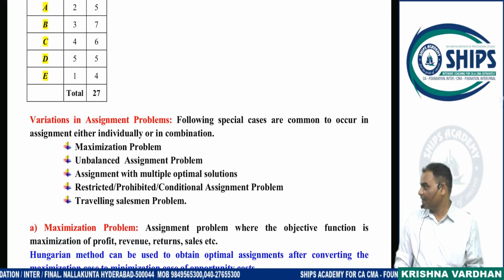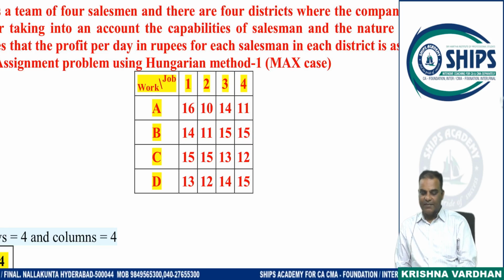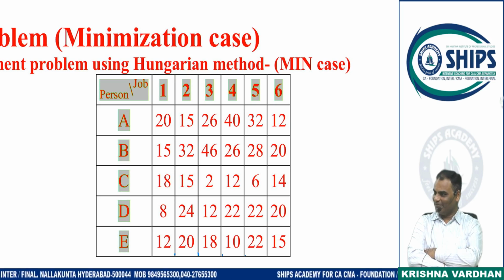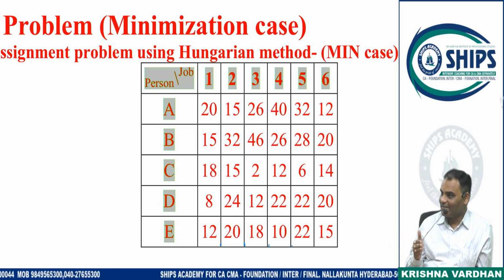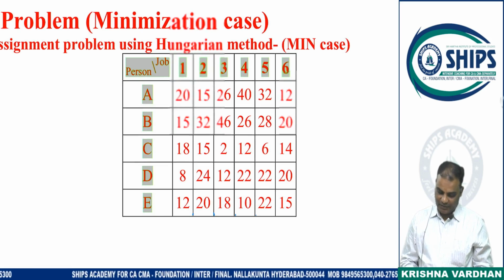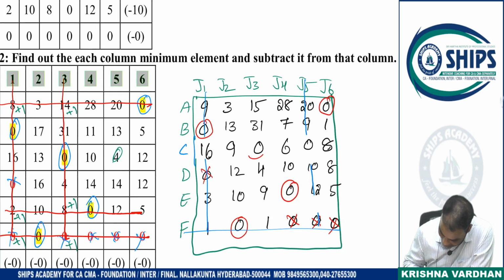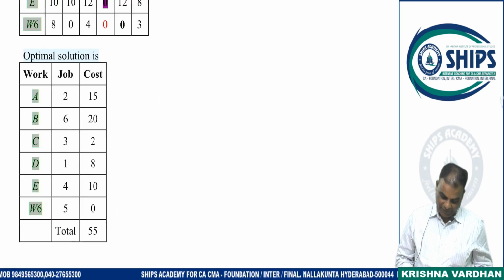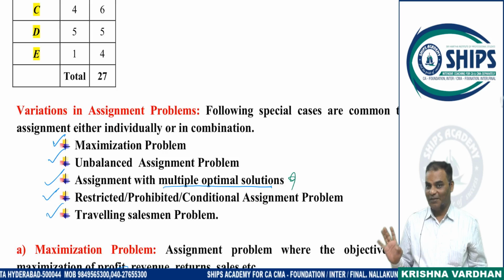Day 2 Introduction To OPM